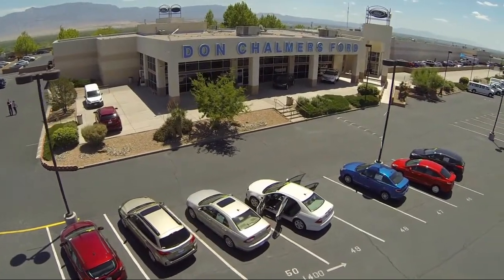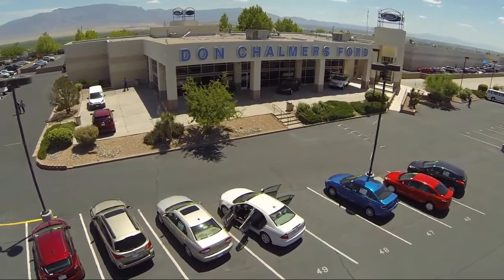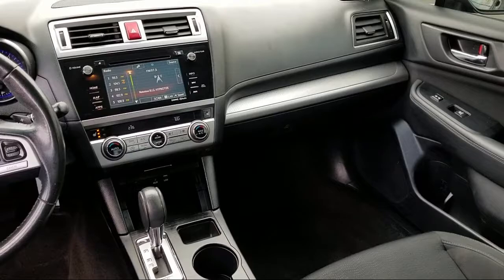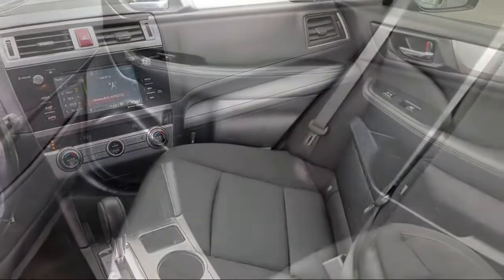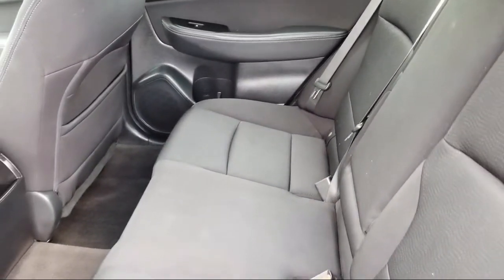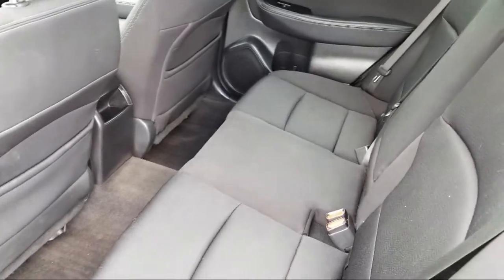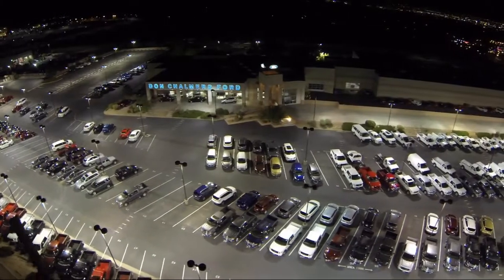2015 Subaru Legacy Sedan 2.5i Albuquerque New Mexico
2015 Subaru Legacy Sedan 2.5i Stock Number: 525270A Vin:4S3BNBE62F3033561.

2500 Rio Rancho Blvd., S.E.